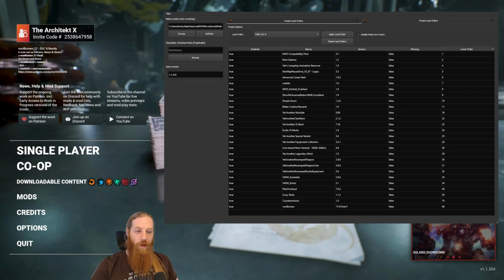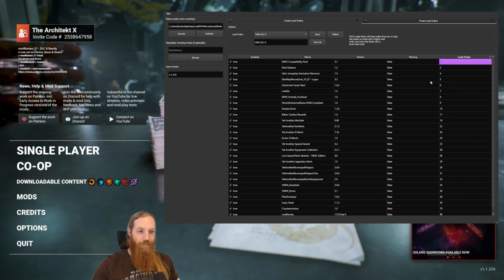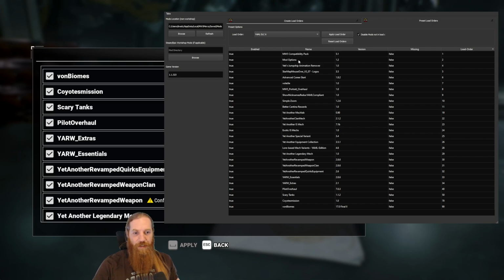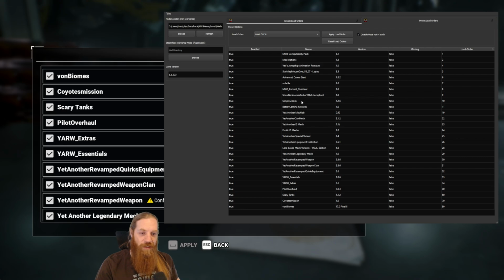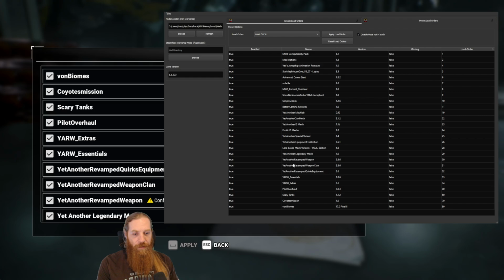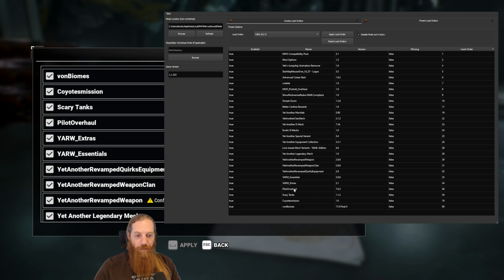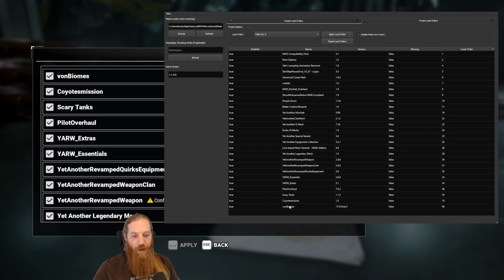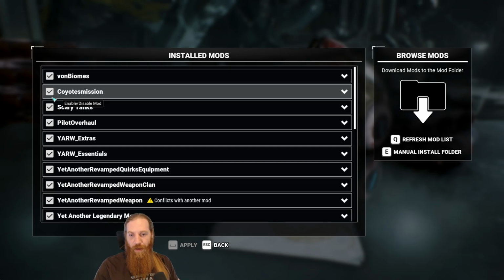Mods Guide March 2024 DLC6 Solaris Showdown - Mechwarrior 5: Mercenaries Modded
Mechwarrior 5: Mercenaries with all currently available DLCs and modded with many popular mods including YAML, VonBiomes, Coyotes Missions, and more. This video includes gameplay with commentary through both missions and the mechbay as we continue this mercenary career in the 31st century.

00:00 LOTS How-To
06:13 Mods I am Using

***(If you have issues getting LOTS to work, try changing to game version on the left hand side of the LOTS window to the current game version)